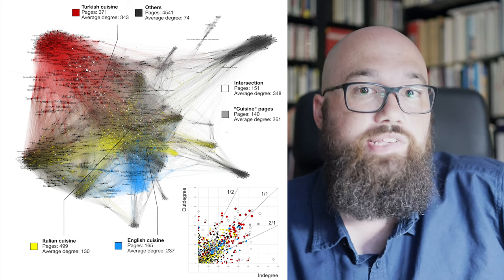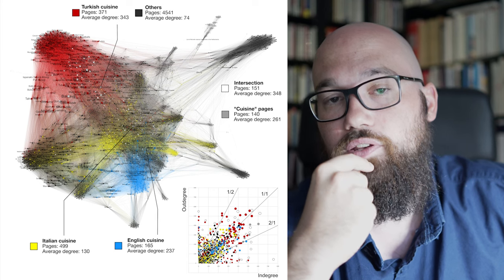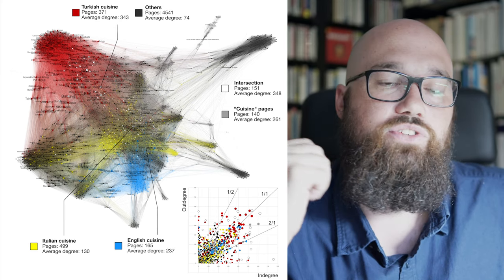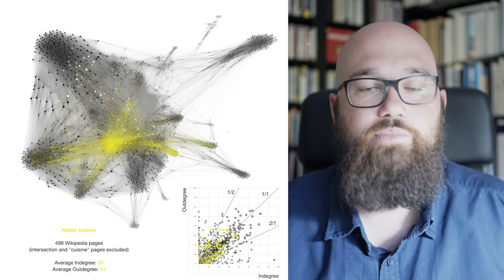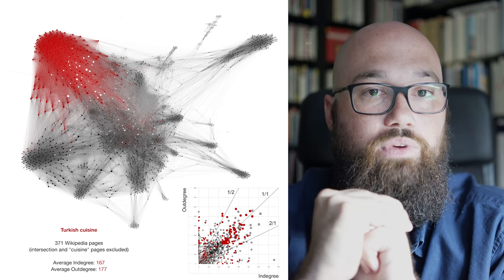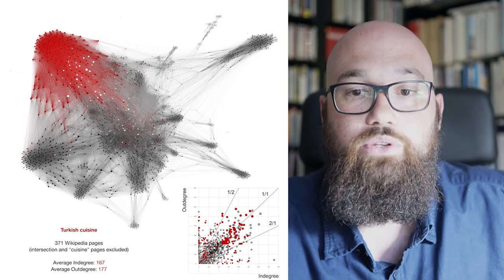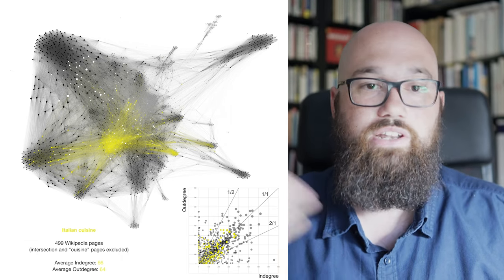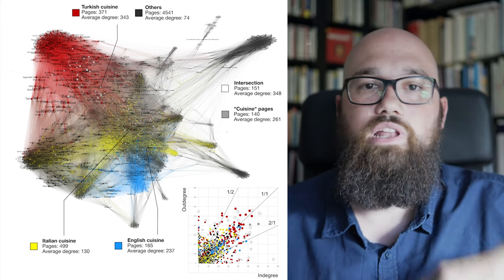Network Analysis 4/4 - Summary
This video is part of an experimental process of 'double blind' network comparison which consists of giving the same dataset to two network analysts and to confront their methodological choices, results and interpretations.

In this video, I summarize my observations.

Mathieu Jacomy and I have analyzed the same network separately so that we can compare how different our observations are. Check the website of the project